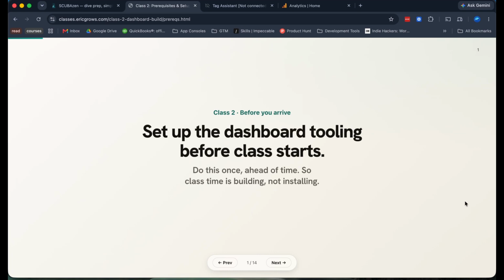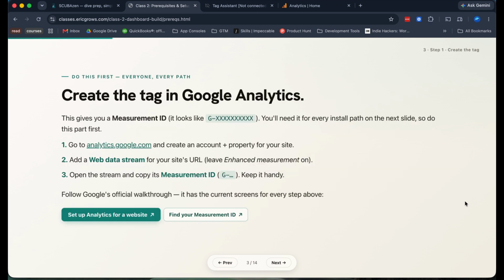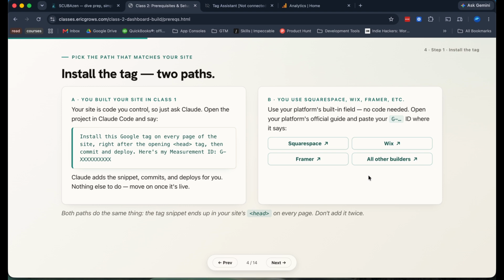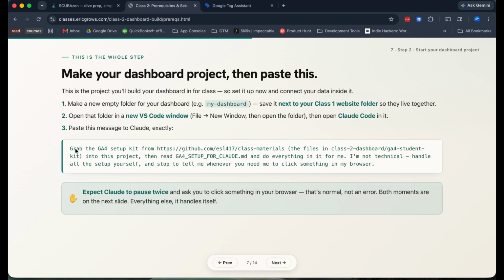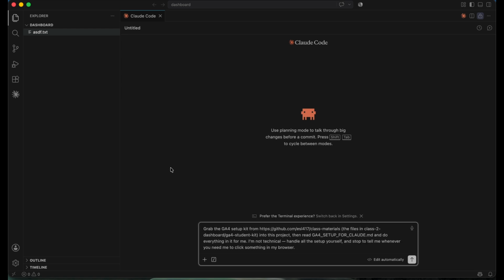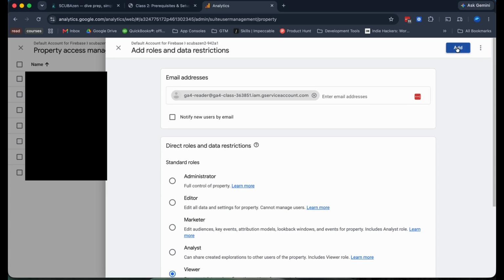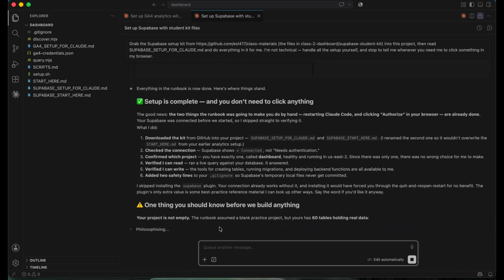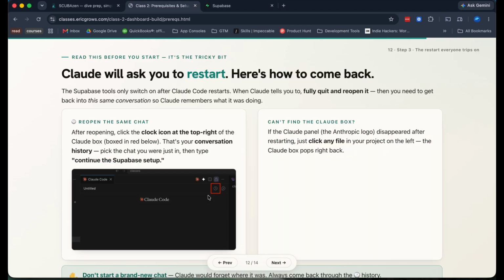Connect Claude Code to Google Analytics + Supabase MCP (Non-Technical, 2026)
Set up the two MCP connections your dashboard needs — Google Analytics MCP for your traffic numbers, Supabase MCP for your database — so Claude Code can read your business data. This is the one-time setup before Class 2 of the course: under an hour of doing, no coding required, and you don't need to be technical.

📍 COURSE ORDER: Intro → Class 1 Setup → Class 1 → Class 2 Setup (this video) → Class 2 → Class 3 Setup → Class 3

You'll create your Google Analytics tag and confirm it's actually collecting, connect Claude to your analytics (read-only — it can look, never change anything), create a free Supabase project, and connect Claude to your database. I'll also walk you through the one step everyone trips on: the Claude Code restart that makes the Supabase connection stick, and how to pick your conversation back up after it.

Do this a few days before you sit down for Class 2, so your tag has real traffic to chart by class day. No traffic on your site yet? You're still fine — Class 2 includes a sample-data kit shaped exactly like real analytics, so you build the same dashboard either way.

Tip: get stuck on a step? Paste that deck link into Claude Code and say something like "read slide 6 and walk me through it." Claude can read the deck and, because it knows these tools inside out, it'll teach you the step, answer your questions, and unstick you — your own tutor, right in the terminal.

TIMESTAMPS:
0:00 What you're setting up (and why before class)
0:32 Step 1 — Create your Google Analytics tag
2:22 Install the tag (two paths, install it once)
3:48 Confirm it's collecting data
4:47 Step 2 — Connect Claude to your analytics (read-only)
9:15 Step 3 — Supabase: your free database
10:42 Connect Claude to your database
11:39 The restart everyone trips on
12:47 You're done — here's what you set up

ABOUT THIS CHANNEL:
I run three companies alone, with AI. This channel is the course that shows non-technical business owners how to put AI to work in the business they already run — one real build at a time.